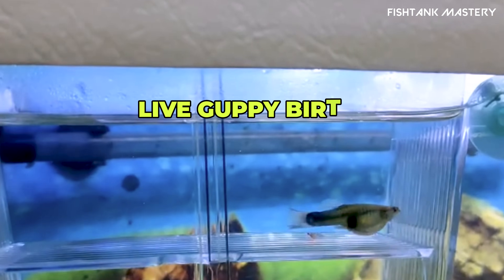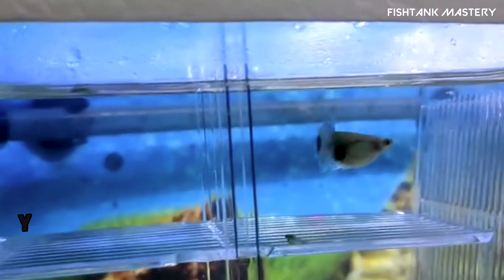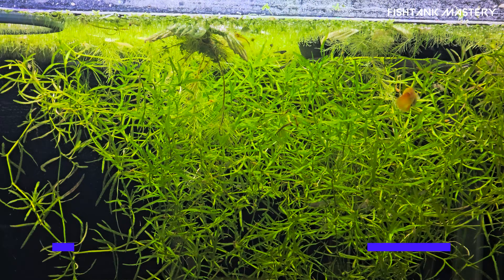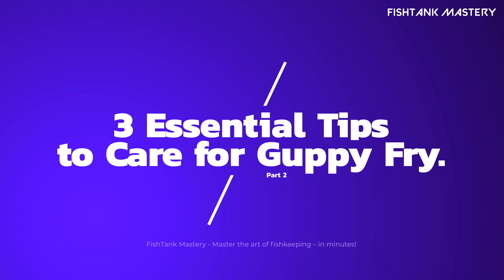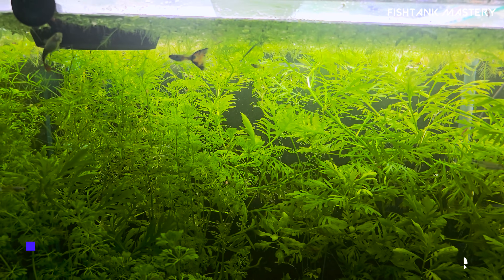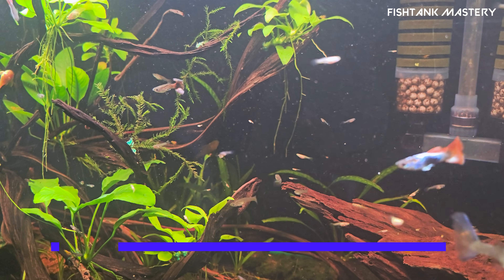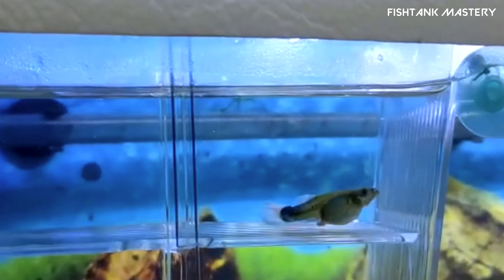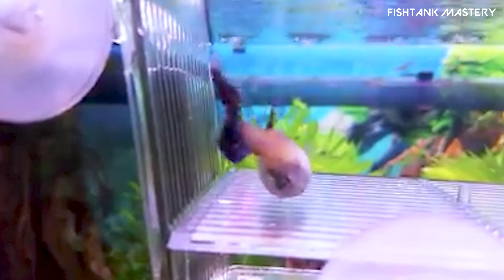Guppy Giving Birth LIVE – How to Spot Pregnancy & Save the Fry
Watch a real *guppy giving birth LIVE on camera* and learn exactly what happens before, during, and after delivery.
This beginner-friendly guide explains *pregnant guppy signs*, live birth behavior, and how to protect newborn fry step by step.

If you’ve searched for *“guppy giving birth,” “pregnant guppy care,” “guppy fry survival,”* or *“how to save baby guppies,”* this video shows the real process with clear explanations and live footage.

Most guppy fry don’t survive because beginners miss early pregnancy signs or react too late.
In this video, we break down the biology behind guppy labor, what triggers birth, and how to set up the tank correctly so fry survive without stress or expensive gear.

🌍 This video is for you if you are:
* A beginner keeping guppies for the first time
* Worried your guppy is pregnant and about to give birth
* Losing fry and not sure why
* Curious what a real guppy birth looks like
* Breeding guppies in a community or nano tank

🔎 This video is for you if you searched:
* guppy giving birth live
* pregnant guppy signs
* guppy fry care
* guppy birth stages
* how to save baby guppies

🧠 What you’ll learn:
* The *3 clear signs* a guppy is about to give birth
* What a *real guppy birth* looks like on camera
* When to separate fry (and when NOT to)
* Best first foods for newborn guppy fry
* How plants and gentle flow increase fry survival
* Common mistakes that kill fry in the first 24 hours

No fluff.
No myths.
Just real guppy behavior explained simply.

⏱ Timestamps
* Real Guppy Birth – Live Footage
* Early Pregnancy Signs Explained
* Gravid Spot Changes
* Belly Shape & Behavior Shifts
* What To Do Immediately After Birth
* Fry Care Essentials (Food, Plants, Flow)
* Emergency Birth Mistakes to Avoid

💬 Community Question
Have your guppies ever given birth unexpectedly?
Share your experience in the comments. Our community helps beginners every day.

Weekly beginner-friendly aquarium guides, real footage, and no-clickbait advice.